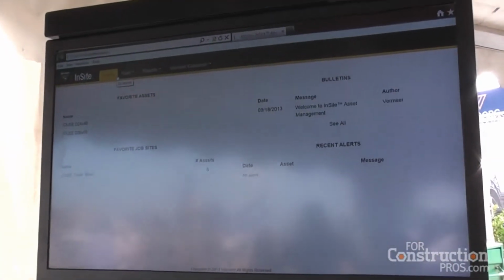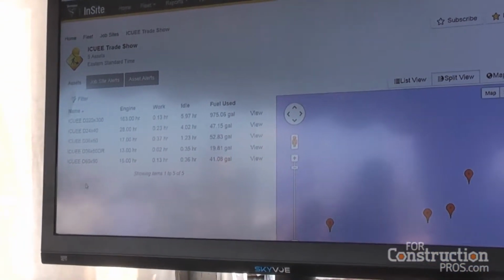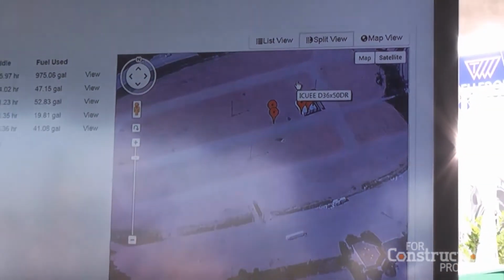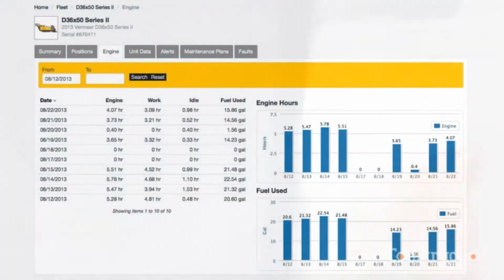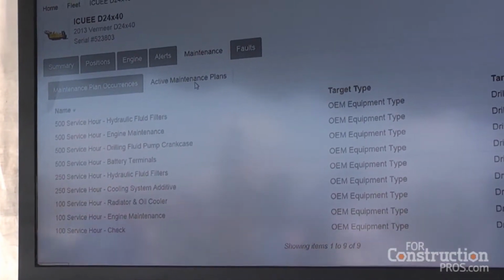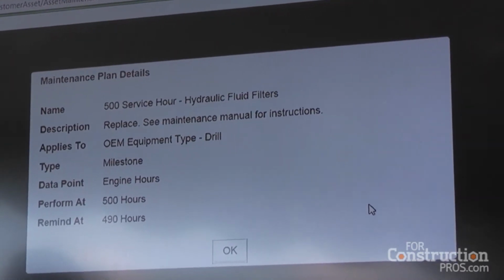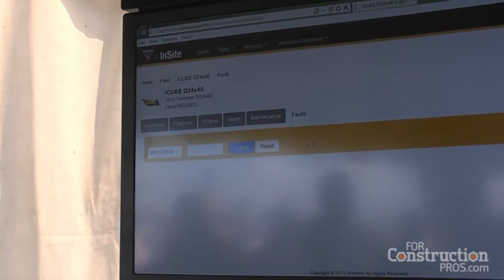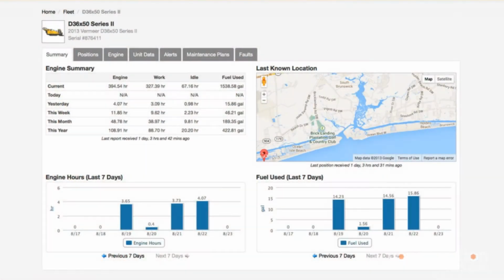Demo of Vermeer Insite Asset Management System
This video demo shows some of the features operators can access and review using Vermeer's InSite Asset Management System